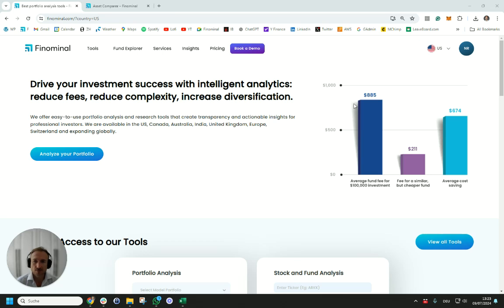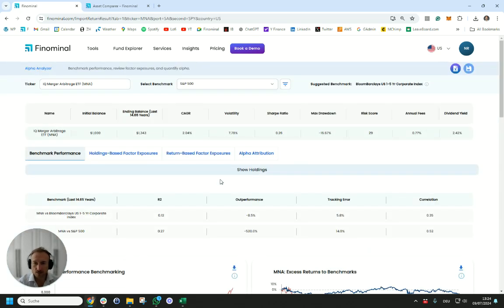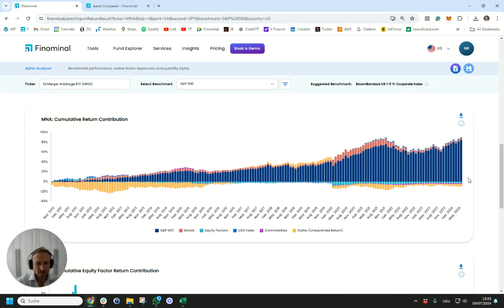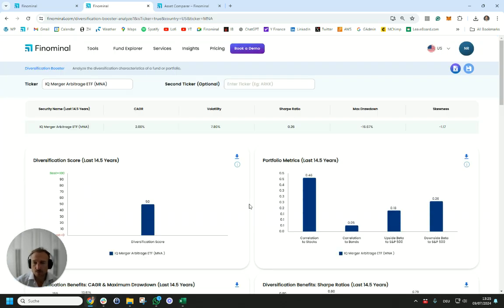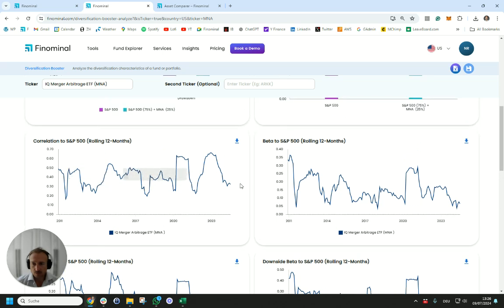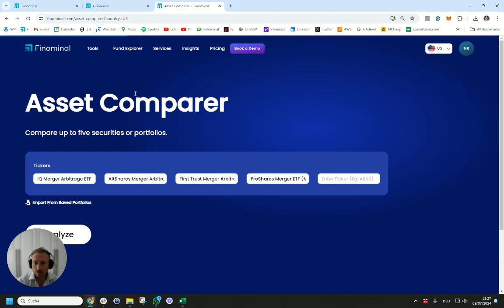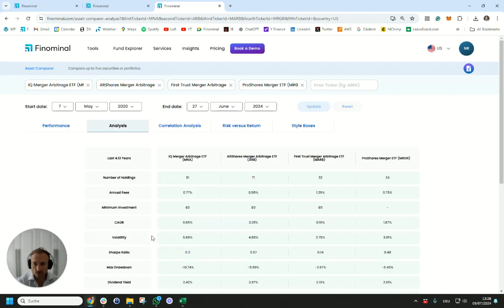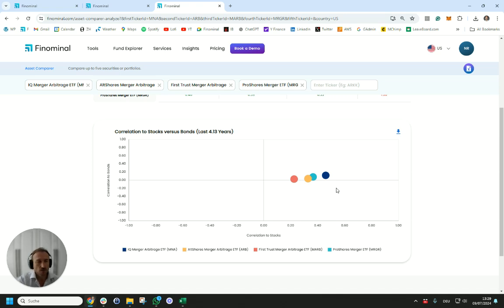Product Review: IQ´s Merger Arbitrage ETF (MNA)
The product review series is where we analyze investment products based on benchmarks, factors, and performance.IQ´s Merger Arbitrage ETF (MNA)

1. Aims to "provides diversification benefits and low correlation to other asset classes"
2. But was correlated to equities, especially during crisis times
3. Underperformed its peers

Timecodes:
00.00 Introduction
00.58 What has been driving the fund´s risks and returns?
01.34 What has been the fund´s alpha generation?
02.44 Does the fund offer diversification benefits?
04.50 How does the fund compare to it´s peers?